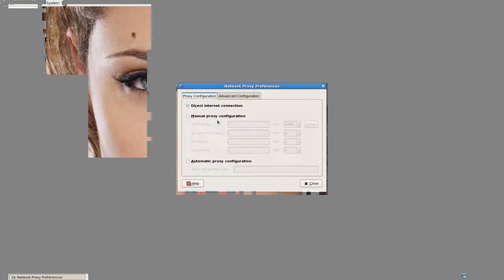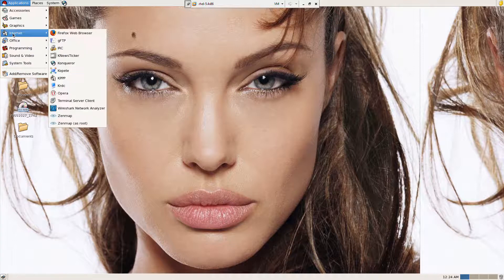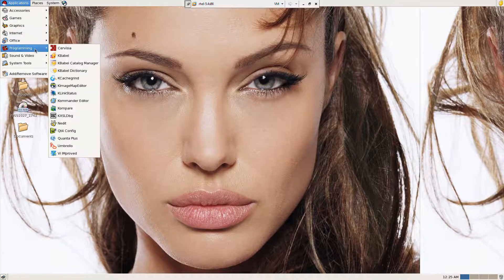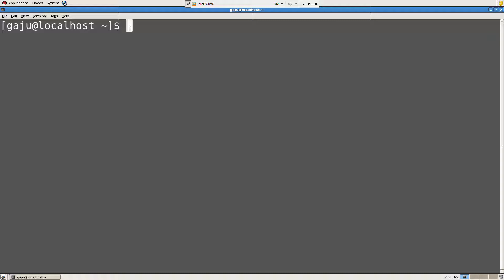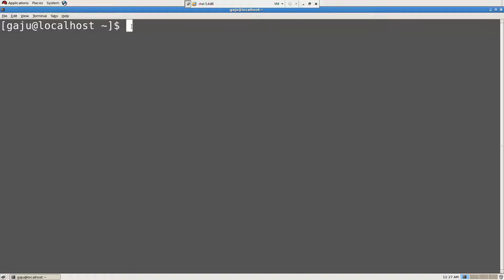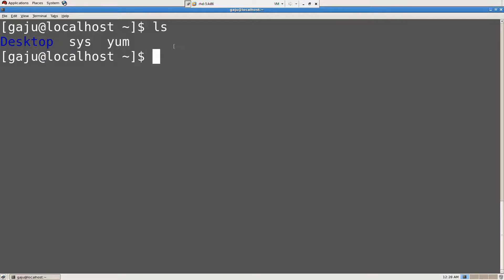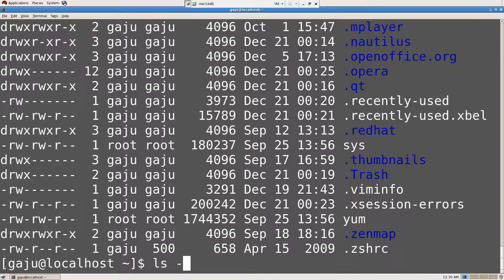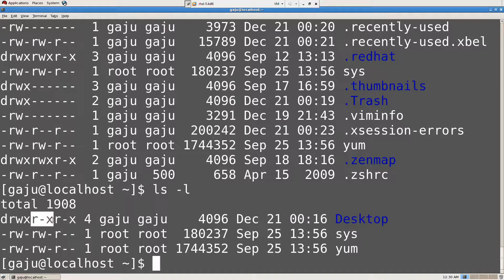RH033 Red Hat Linux Essentials Unit 2 - Linux Usage Basics-02 [HD] [1080p]